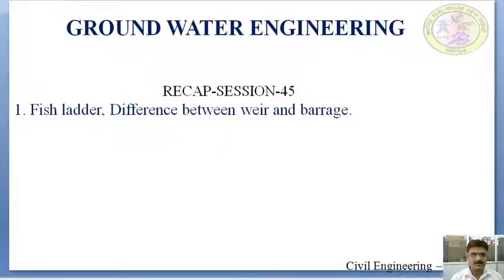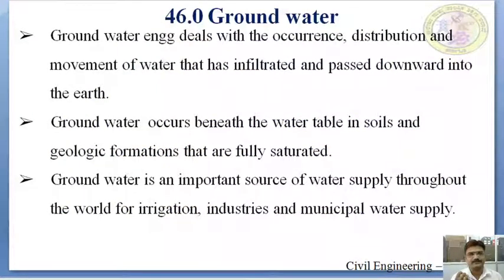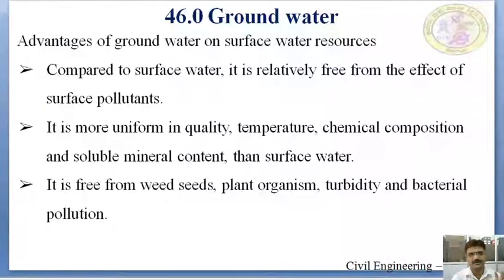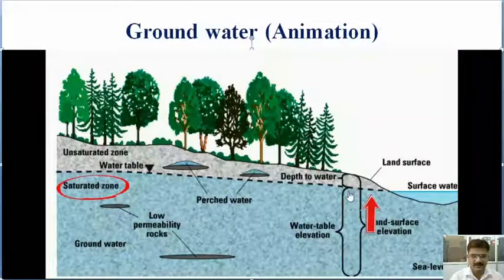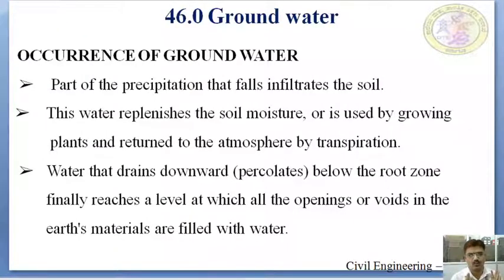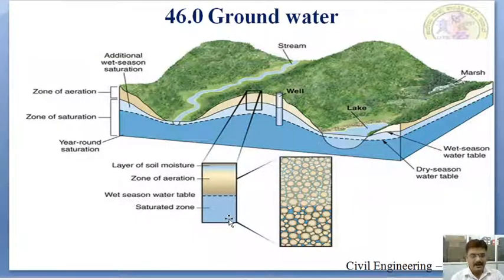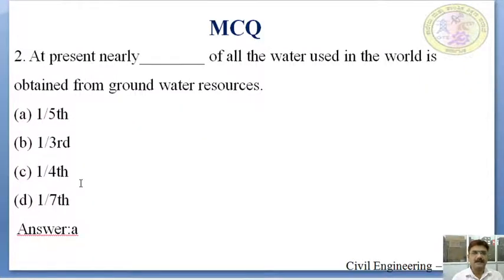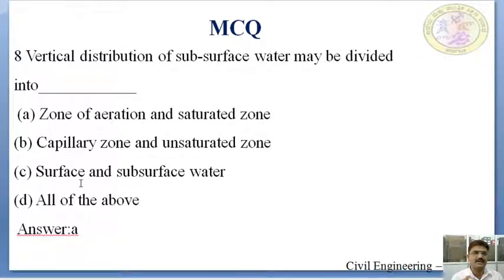CE 15CE52T U6 S46 Vi